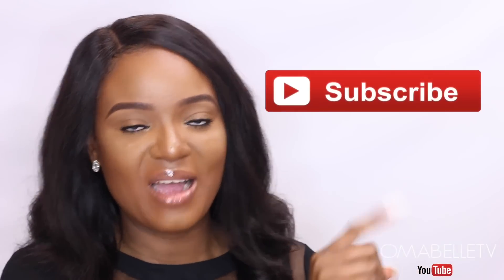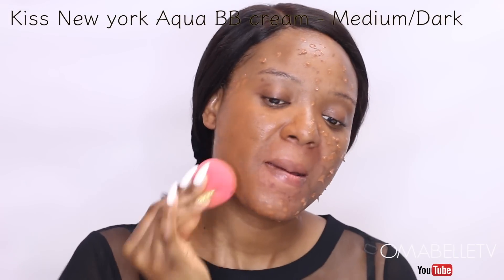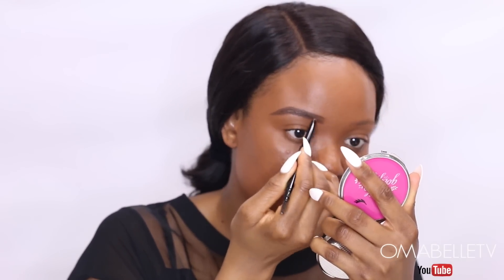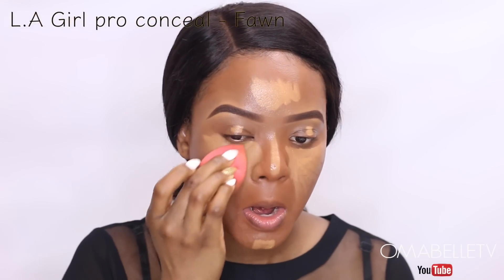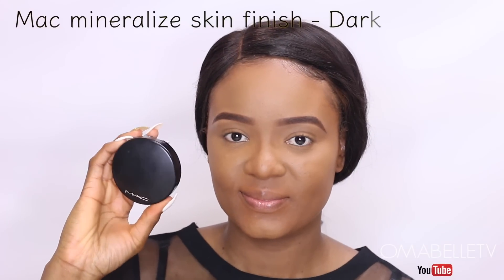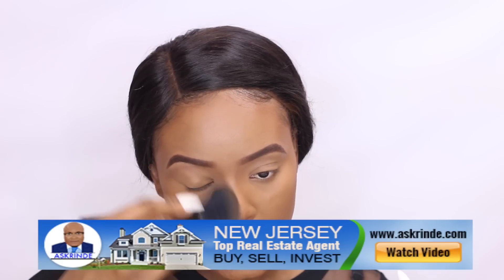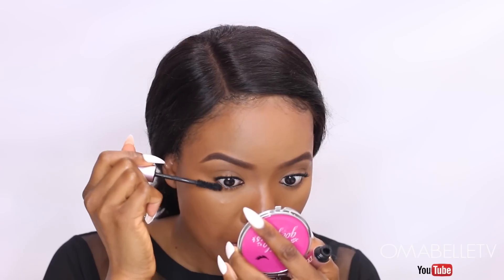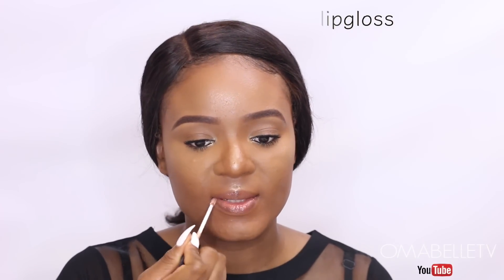NO FOUNDATION! "NO MAKEUP" MAKEUP TUTORIAL | OMABELLETV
In todays video, I'm gonna show you how i achieve a "No foundation, No makeup makeup look".
This is a very simple yet wearable look & its perfect for a date night, night out or any special occasion. It can also be paired with any lip color of your choice.
And as always, it will be a full face makeup tutorial where I show you my full coverage flawless foundation routine and how I cover my acne, blemishes and hyperpigmentation.

Kiko 208 eyeshadow -

L.I.P.S
Motives butterscotch lipgloss -